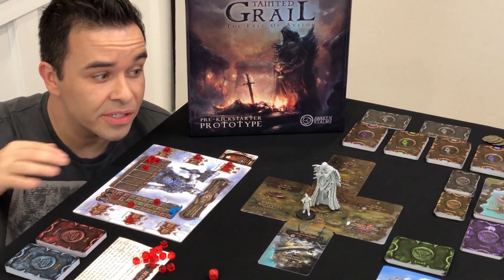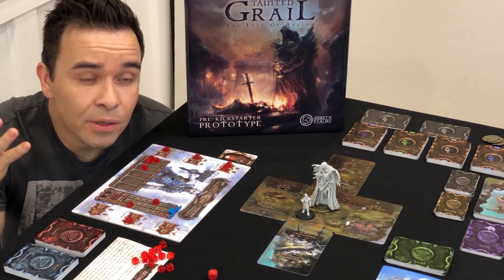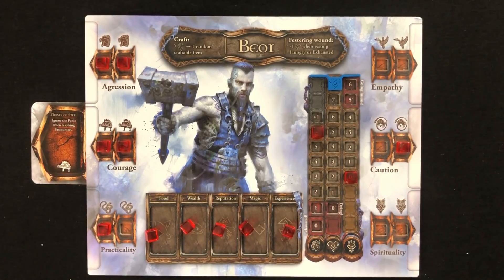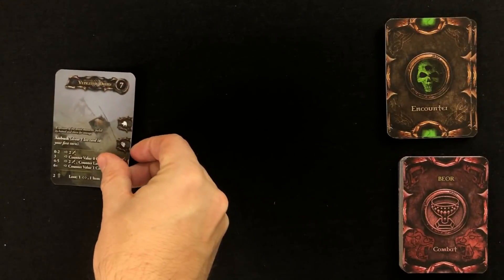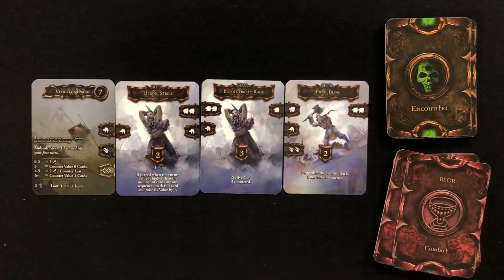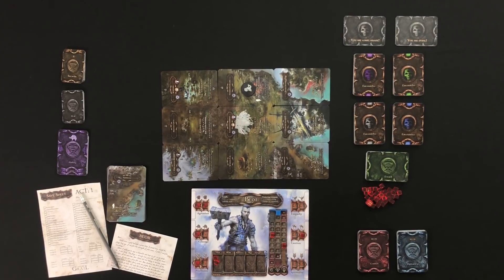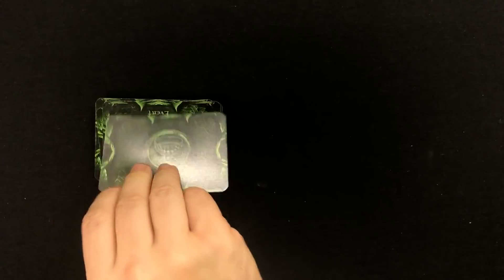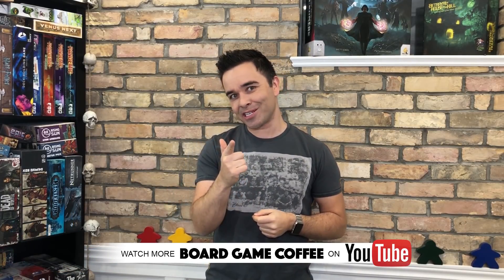Tainted Grail: Fall of Avalon Kickstarter Prototype Preview with Board Game Coffee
Today we are doing an Overview for Tainted Grail: Fall of Avalon Kickstarter Prototype published by Awaken Realms.

Tainted Grail: Fall of Avalon board game
1-4  players
60-120 min playing time
Age 14+

Designers Krzysztof Piskorski and Marcin Swierkot

Kickstarter Board Game Launch December 5, 2018.

Join us weekly, as we explore new games, share the art of board games and maybe even teach you a thing or two. Board Game Coffee’s mission is to celebrate the board game industry.

Man, this board game is violent!